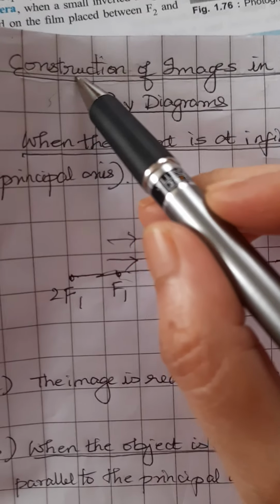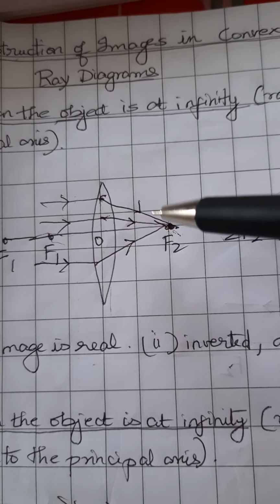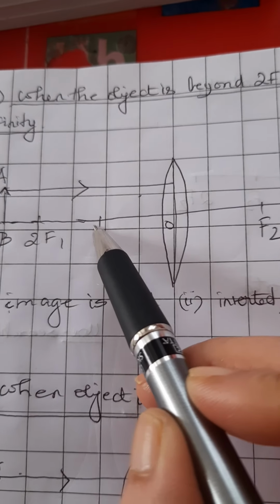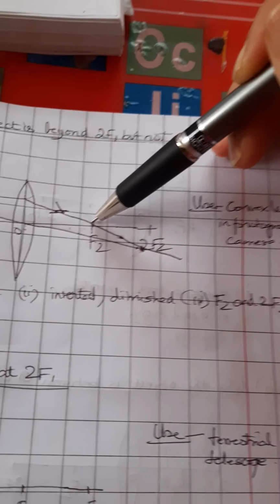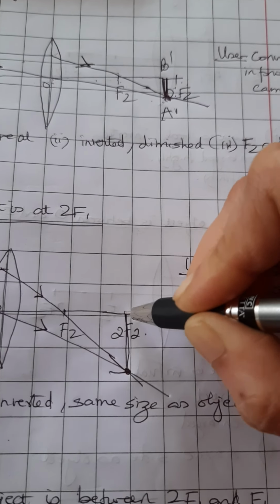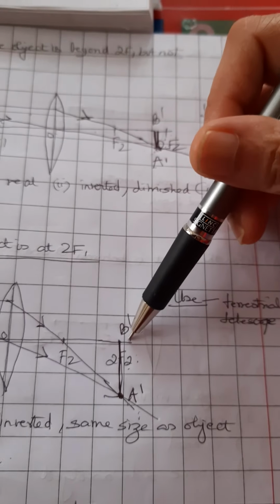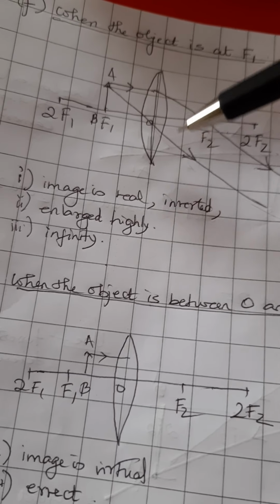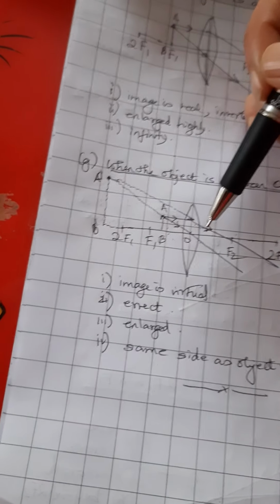class 10 mbose refraction by spherical lenses part3